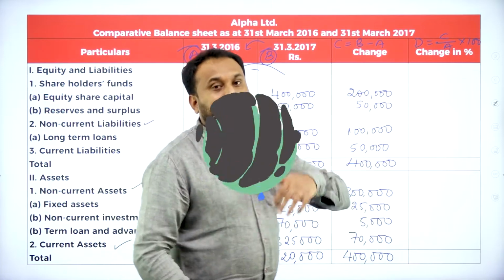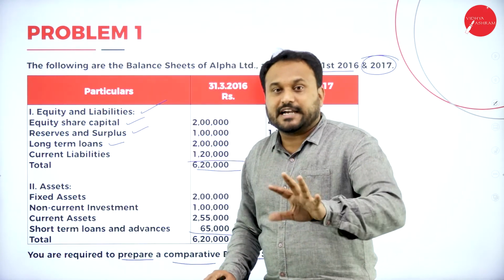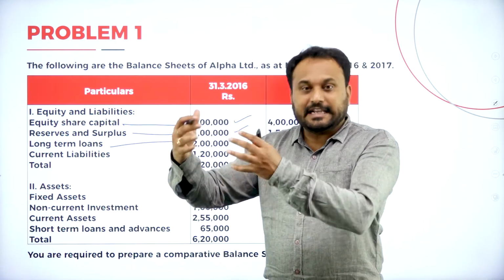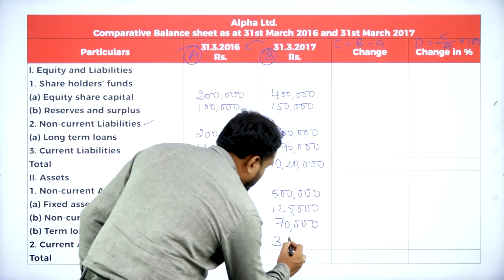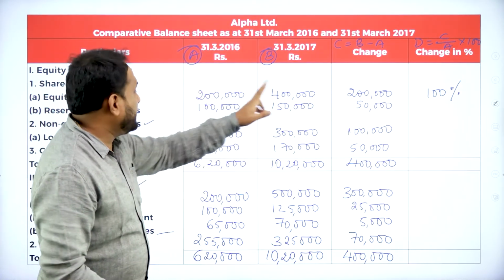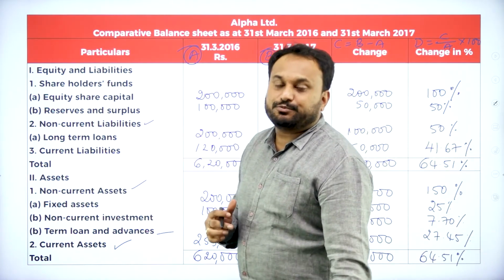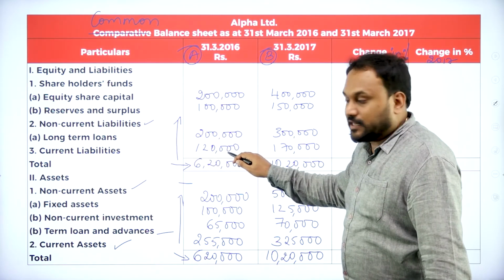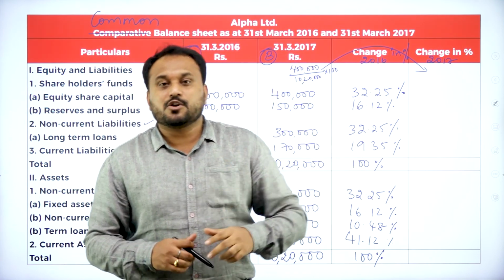DAY 29 | ADVANCED COST & MANAGEMENT ACCOUNTING II |VI SEM | B.COM| ANALYSIS OF FINANCIAL STATEMENTL2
Course : B.COM
Semester : VI SEM
Subject : ADVANCED COST AND MANAGEMENT ACCOUNTING III
Chapter Name : ANALYSIS OF FINANCIAL STATEMENT
Lecture : 2